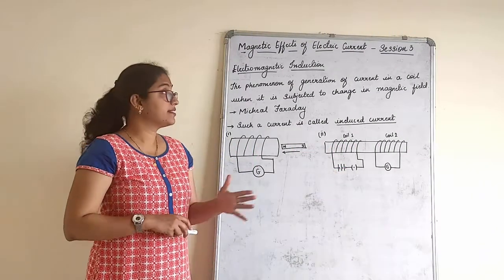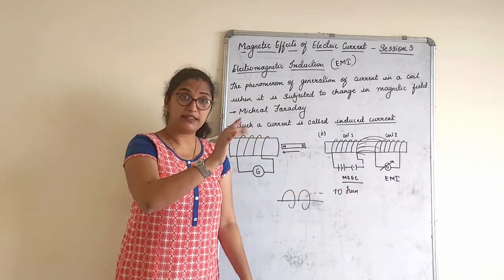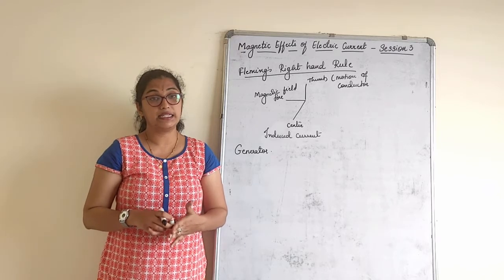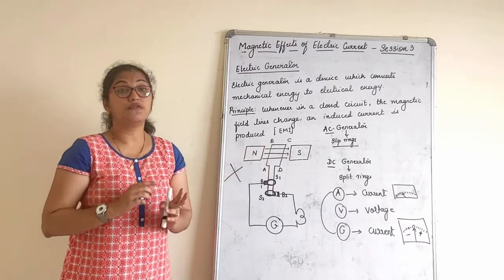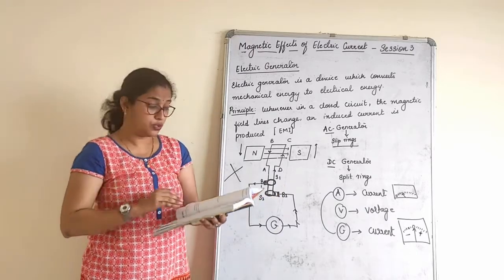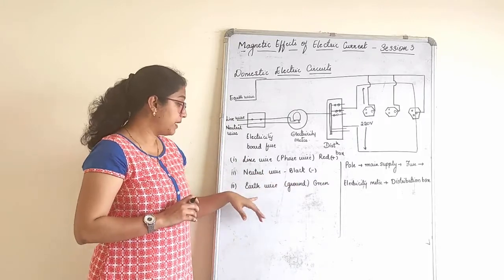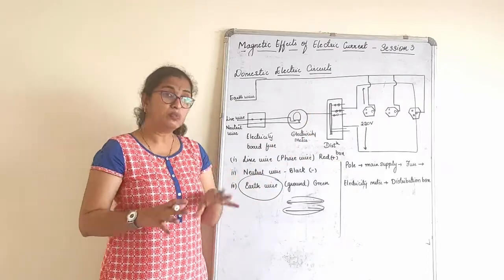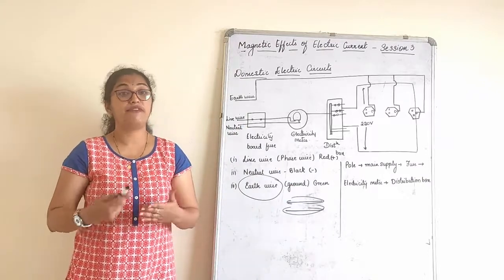Std X Magnetic Effects of Electric Current Session 03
Std X Magnetic Effects of Electric Current Session 03 by Raksha Kamath